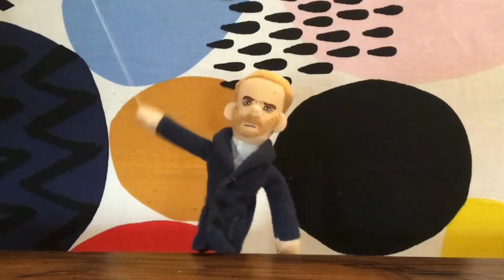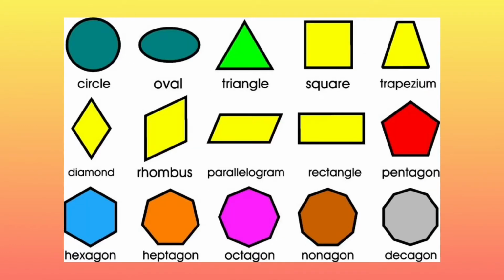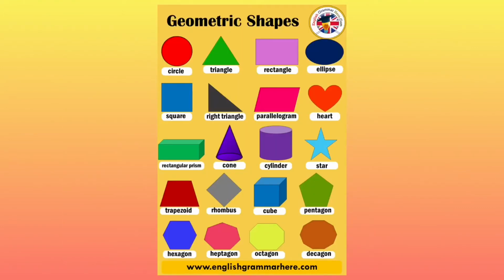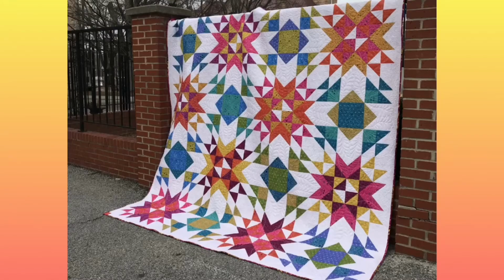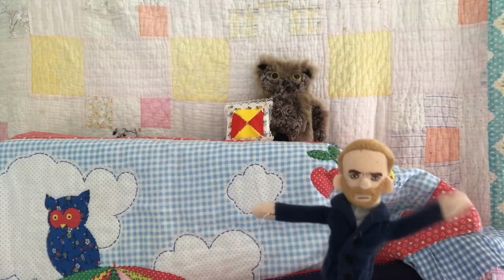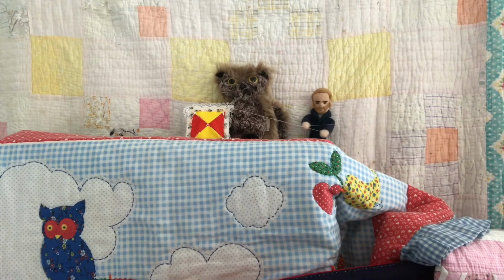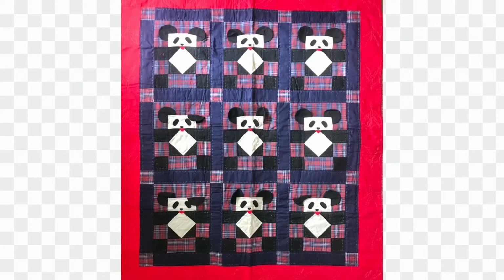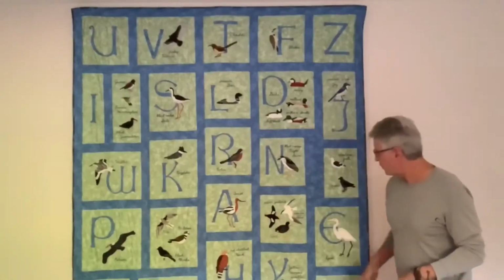Home - Quilts! Art Lesson 6!